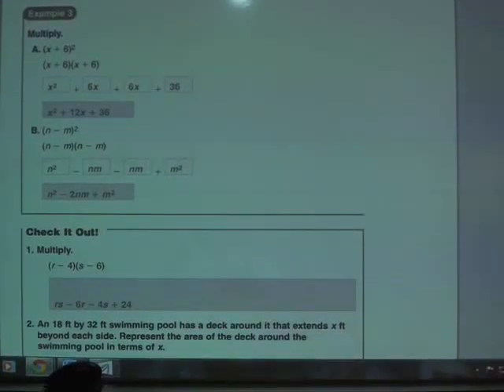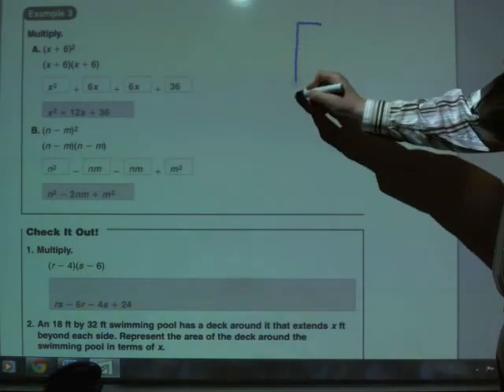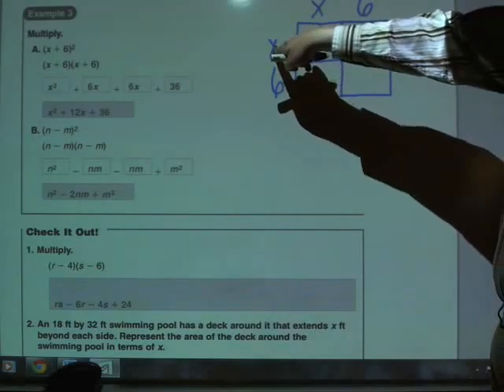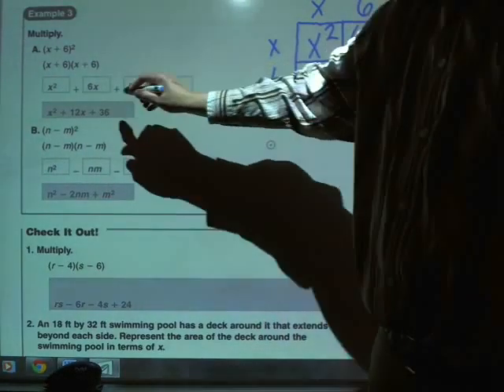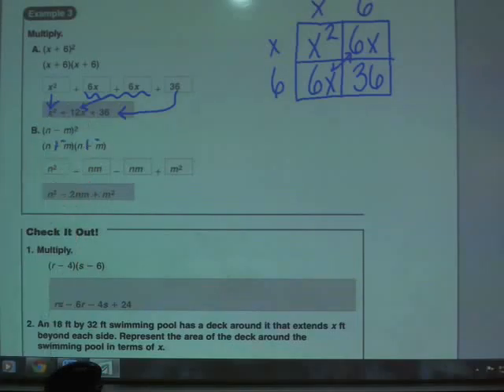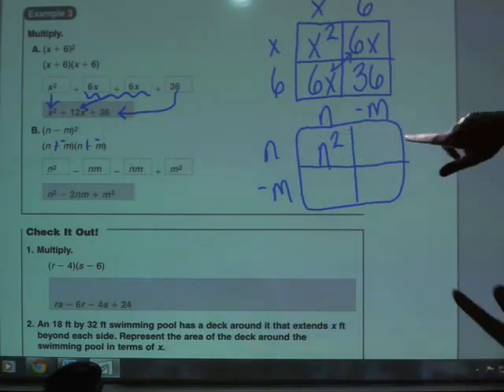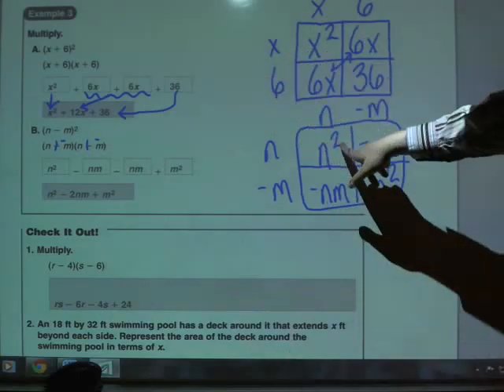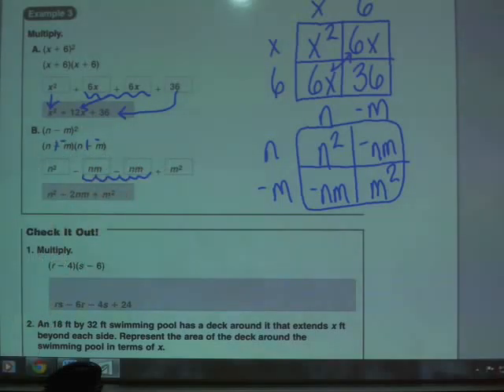Notes - Eighth Grade - Chapter 14 Section 6 Part C